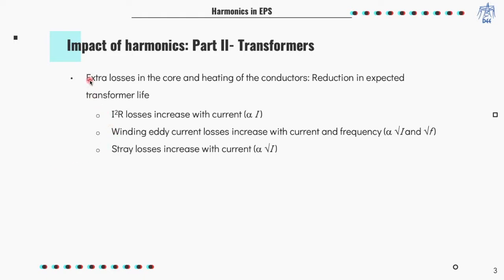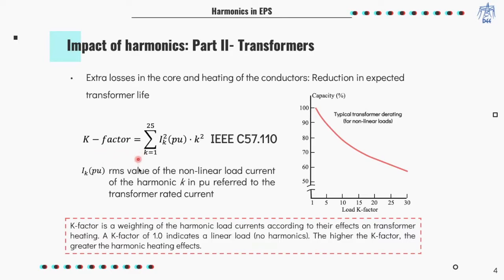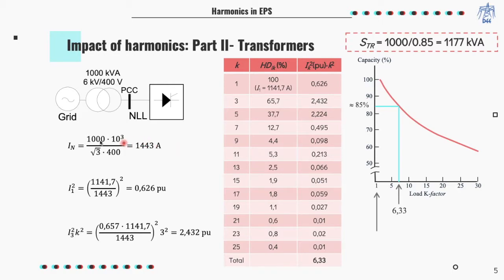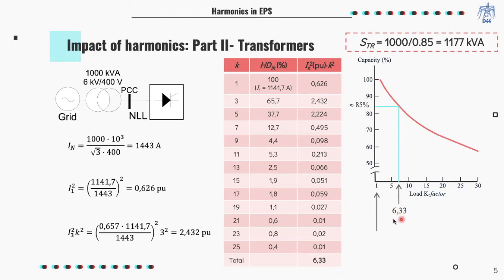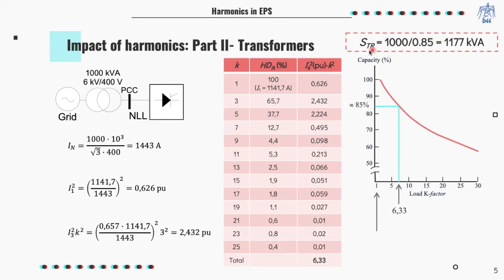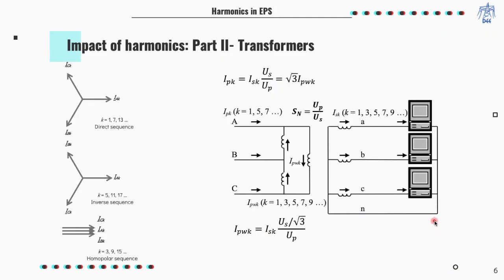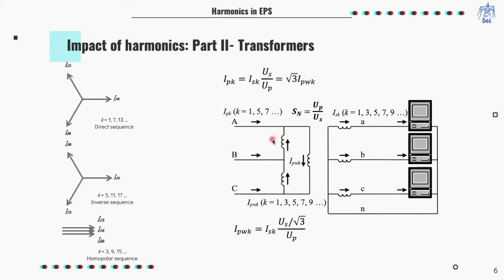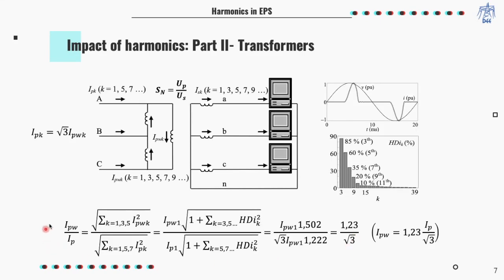Impact of Harmonics. Part II (Transformers) - Harmonics in EPS #13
Harmonics may affect transformer derating. This issue must be studied in order to determine the correct nominal power of transformers in presence of harmonics.

Realization and technical production: Álvaro Calafell.
Supervision: Luis Sainz Sapera.
Collaboration: Luis SdE